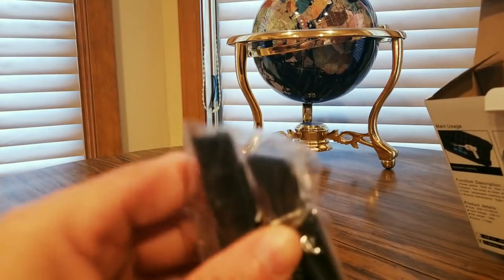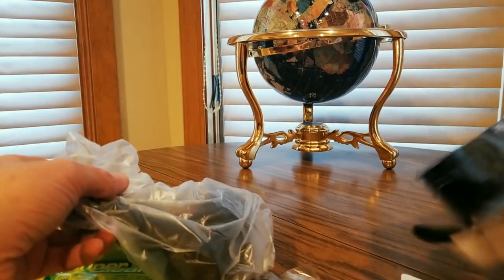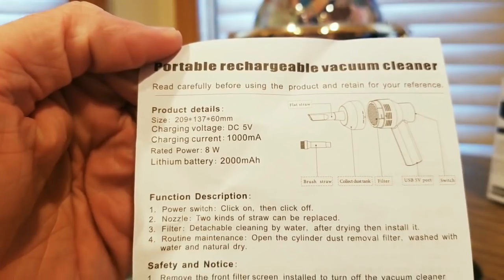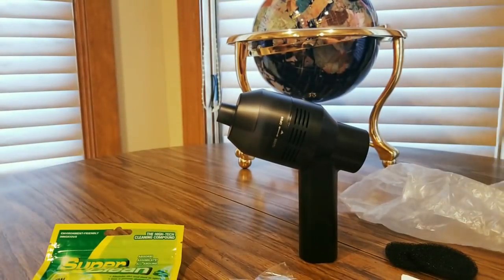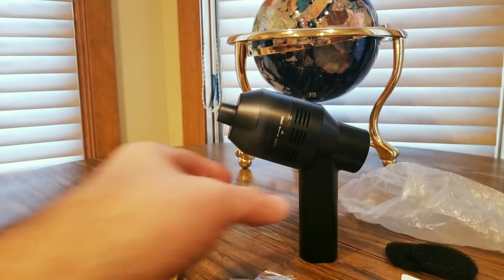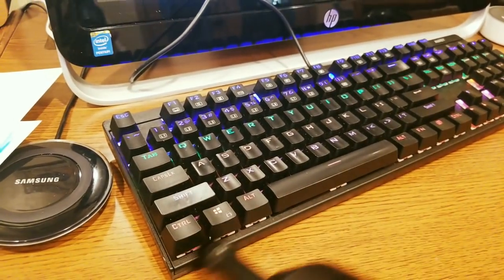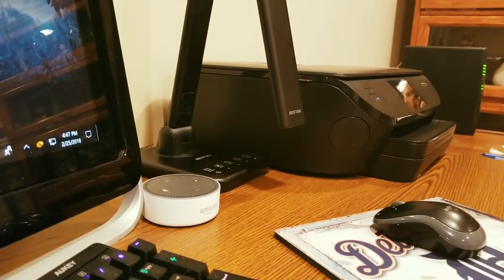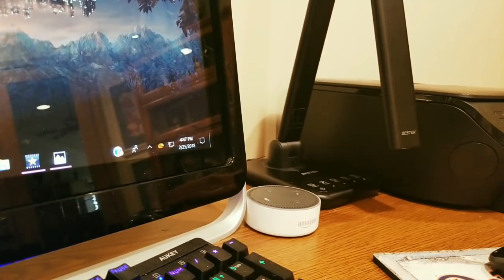MECO POWERFUL RECHARGEABLE VACUUM CLEANER (EPISODE 1,868) AMAZON UNBOXING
MORE GOODIES

30days free amazon music

2 FREE audible books Amazon Kindle

(MSTOUT2AC150)

10 dollars off YummyBazzaar